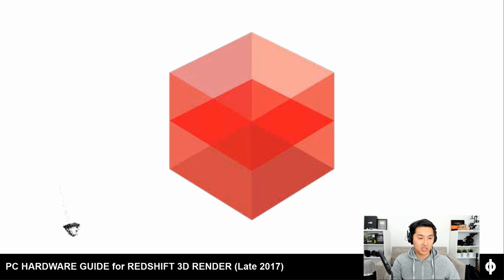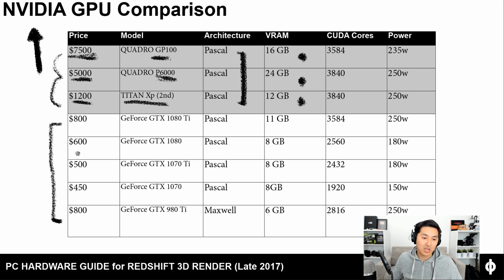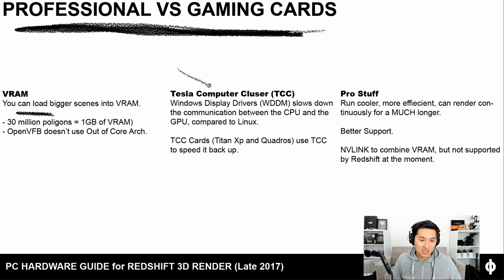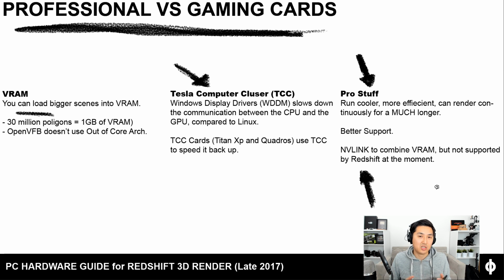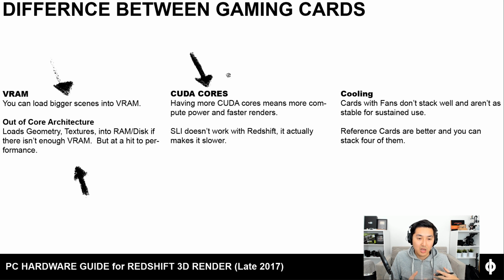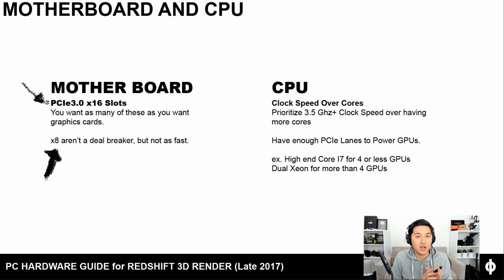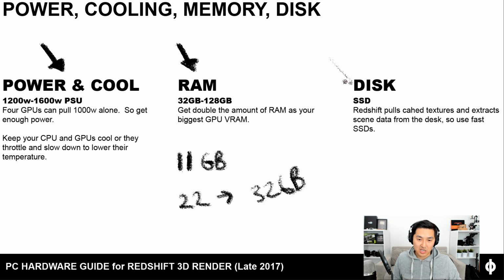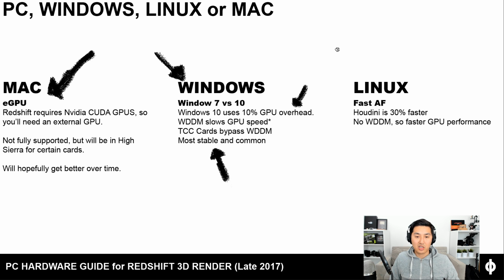Redshift GPU Rendering Hardware Guide 2017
Redshift is a GPU accelerated biased rendering engine for Cinema 4d, Maya, Houdini, and other DCC (Digital Content Creation) apps.  It's extremely fast at rendering complex lighting and large scenes.

In this video we talk about how to build the ideal rendering workstation based on the needs of Redshift and the current 2017 Nvidia GPU cards like the new Quadro GP100,  Titan Xp,  GeForce GTX1080ti, and others.

For more official and in depth information, check out the Hardware Forum

Cheers,

Matt